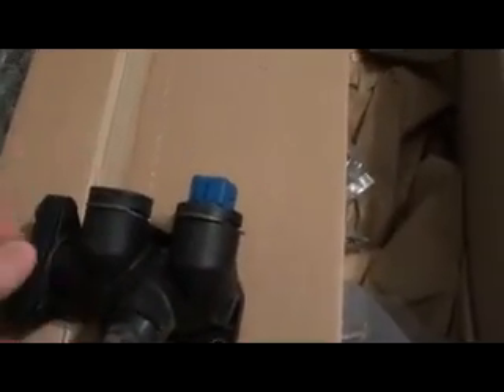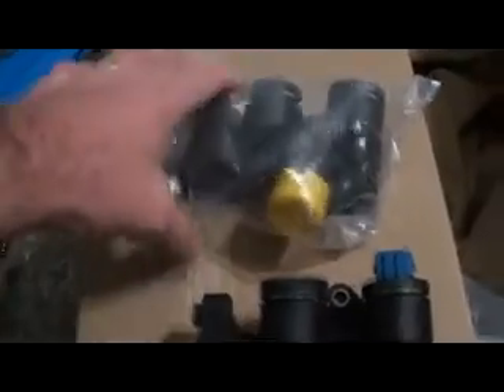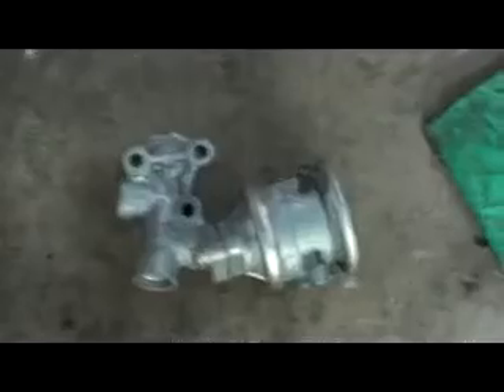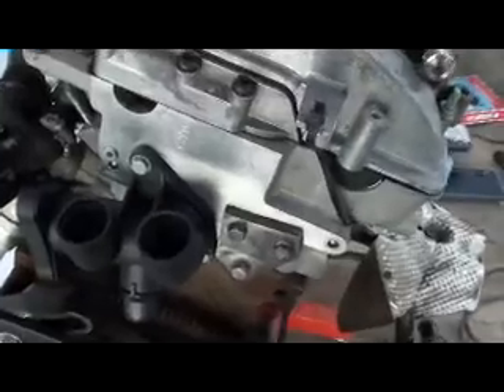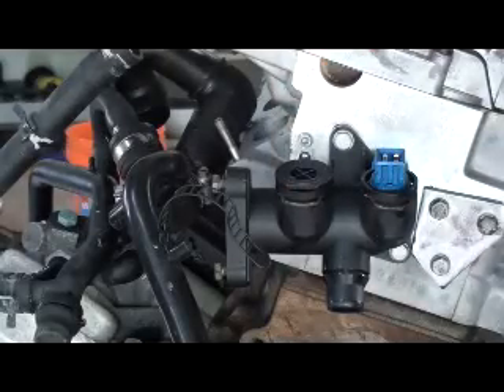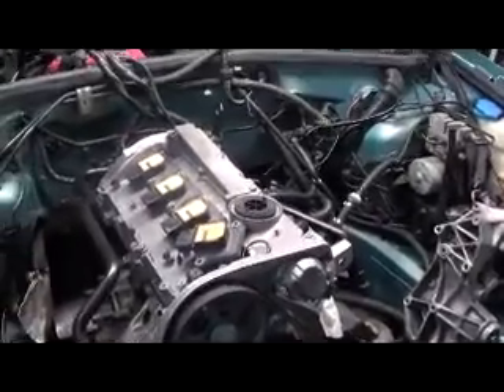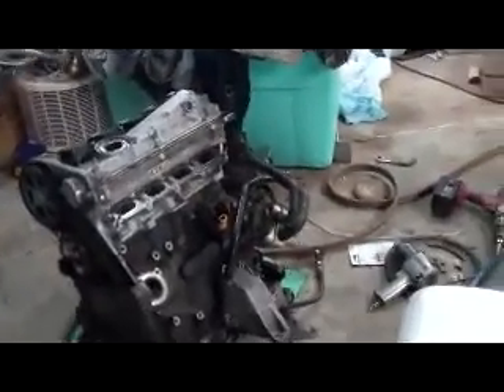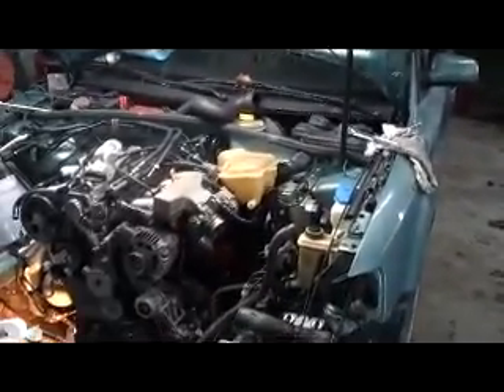Still Working On the Passatt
Got the new eng striped down and ready to install, got it in today and now its the Part by Part instalation of all the bolt on's